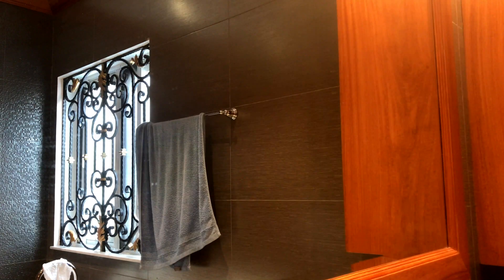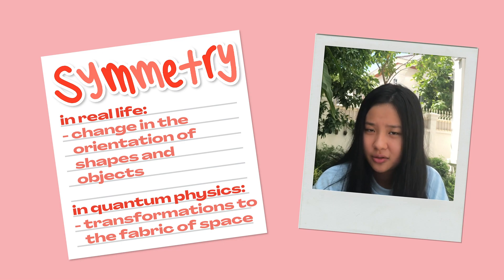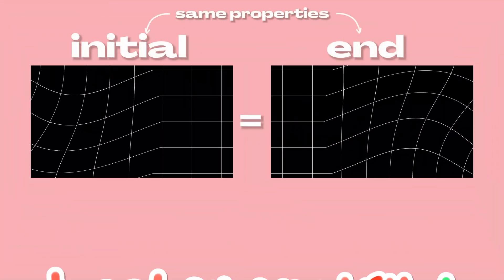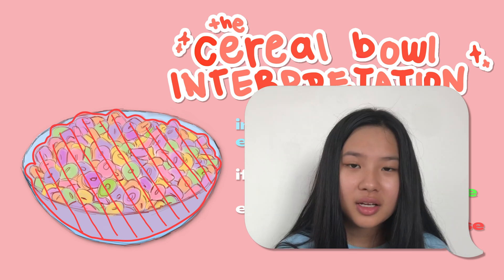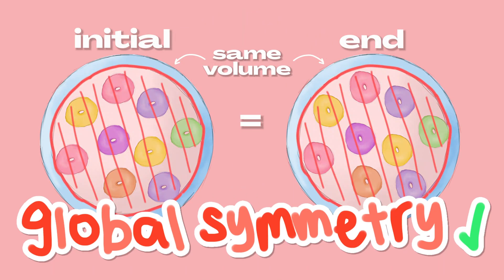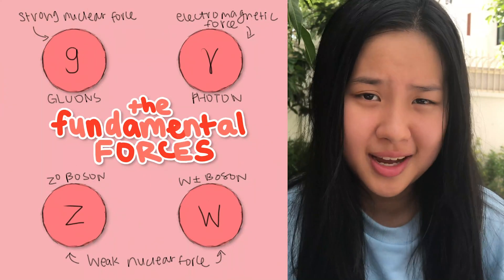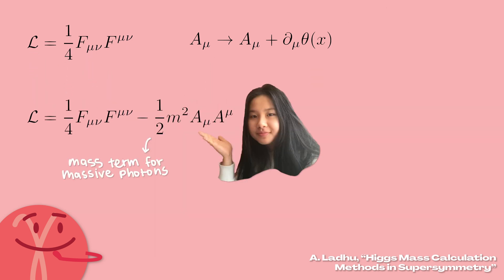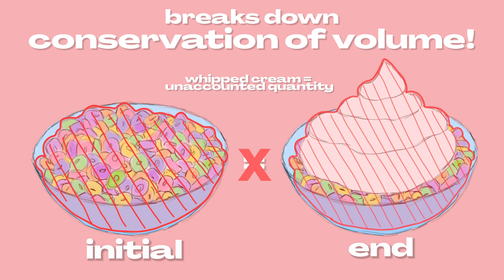Cereal, Symmetry & Gauge Invariance | Breakthrough Junior Challenge 2021 | Monica Sing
Hello! My name is Monica, I'm from Cambodia, and this is my submission for the Breakthrough Junior Challenge 2021. In this video, I discuss and explain concepts that surround symmetry and gauge invariance, eventually providing the answer to why photons are massless.

I'd like to thank my teachers at school, my friends, as well as Aly, for helping me throughout the journey and making this video possible.